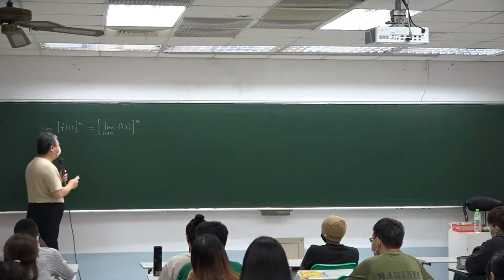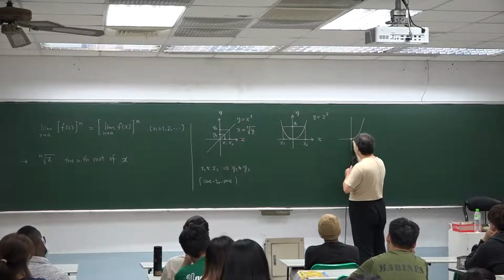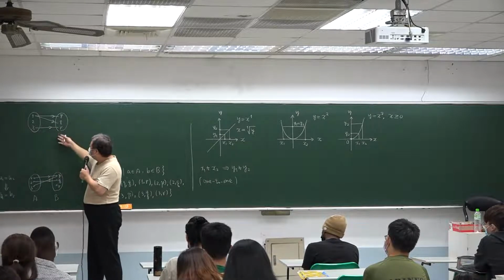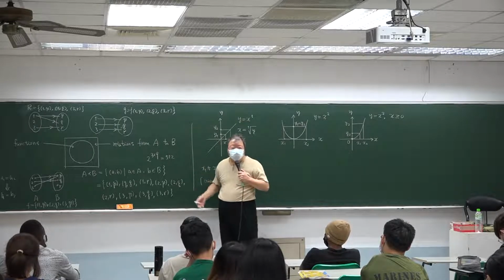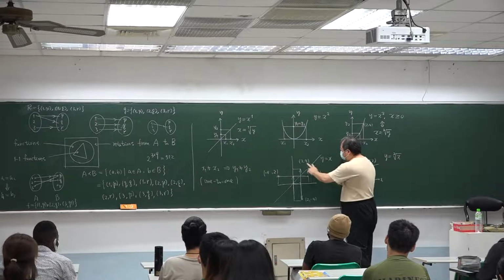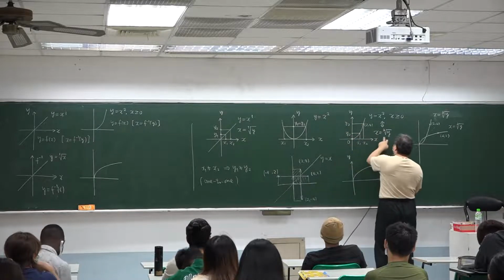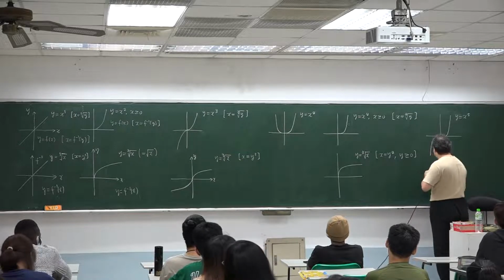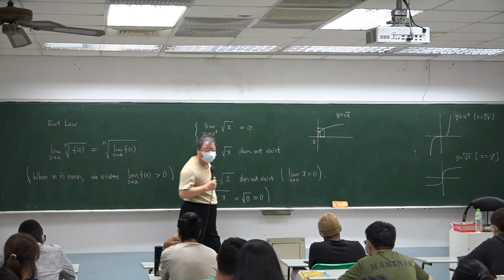Week 3 01 Calculus(I)